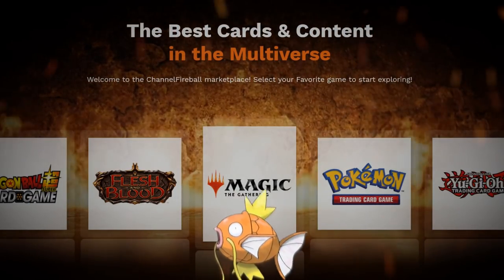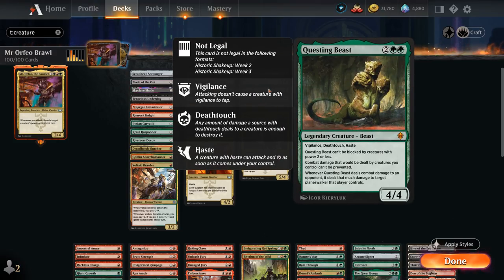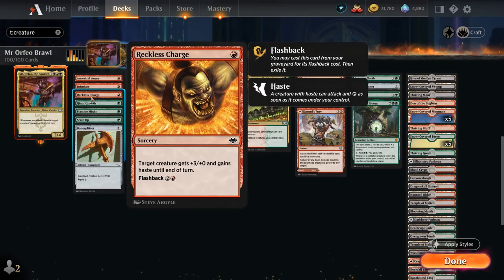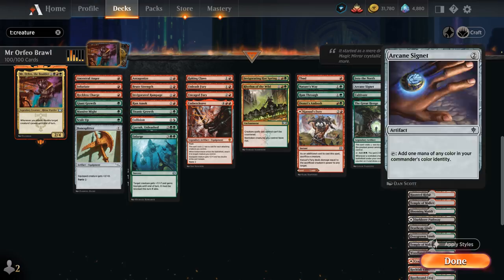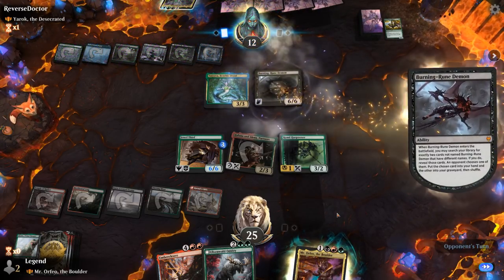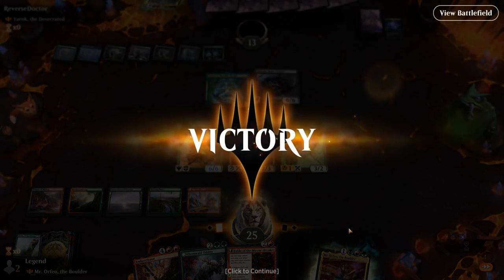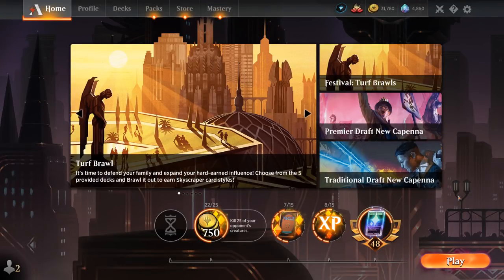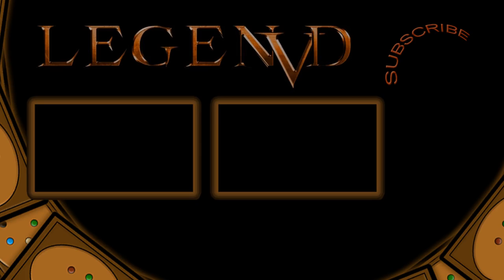Mr. Orfeo, the Boulder - Historic Brawl - MTG Arena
Magic: The Gathering Arena deck tech & gameplay with a Jund or Riveteers (Black/Red/Green) power combo deck, featuring Mr. Orfeo, the Boulder as commander in 100-card Historic Brawl.

00:00 - Deck Tech
06:53 - Match 1
12:19 - Match 2
18:09 - Match 3
23:31 - Match 4
28:11 - Match 5
32:16 - Match 6
37:09 - Match 7
41:06 - Match 8